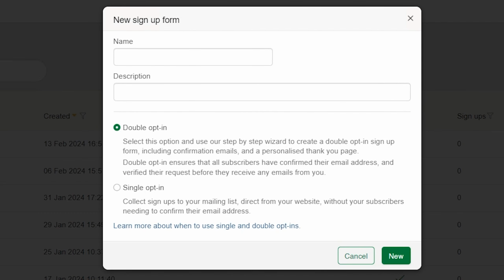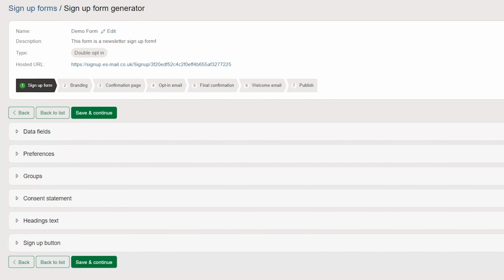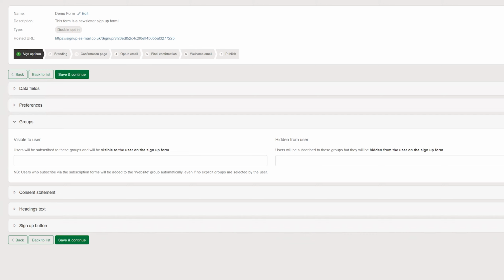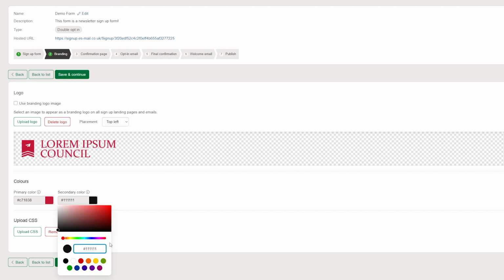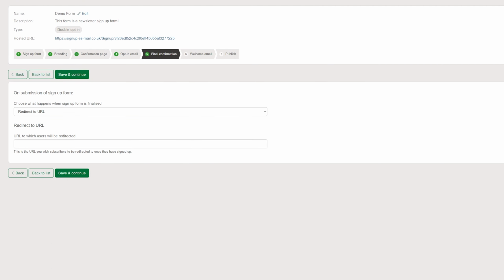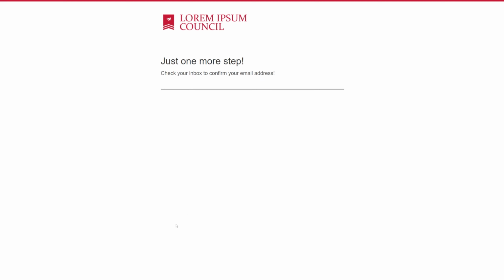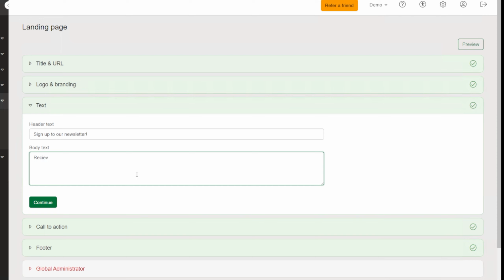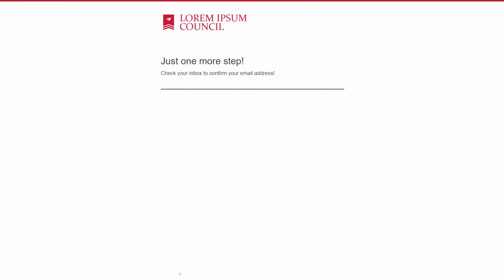Forms & Landing pages Walkthrough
We are constantly posting content which can help you become a better email marketeer.

e-shot™ is the simple and secure digital communication platform trusted by both public and public sector to run highly effective email and SMS campaigns. Whether it is newsletters to millions or notifications to individuals, e-shot gives you the solution and support to deliver highly personalised and accessible messaging to your audience